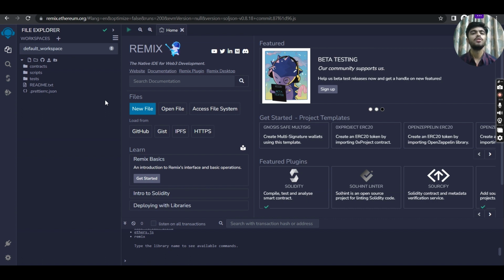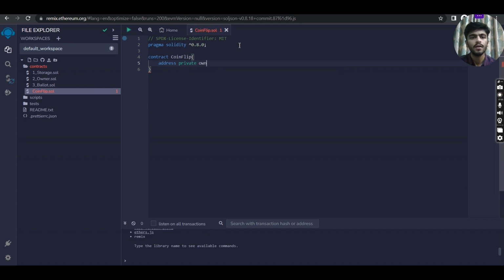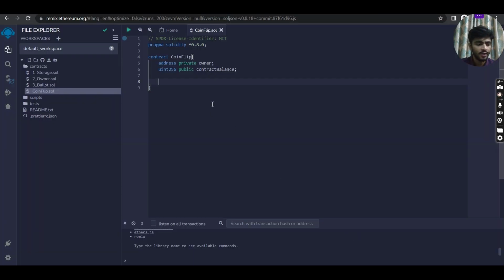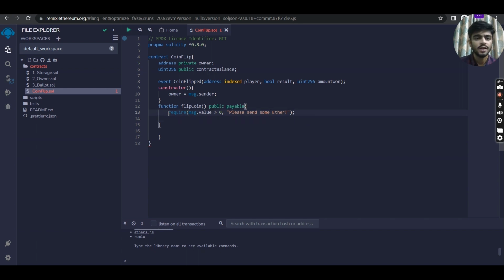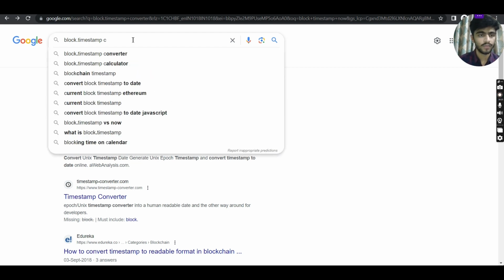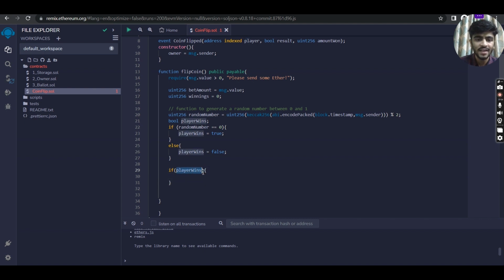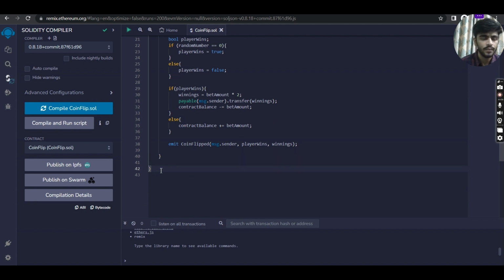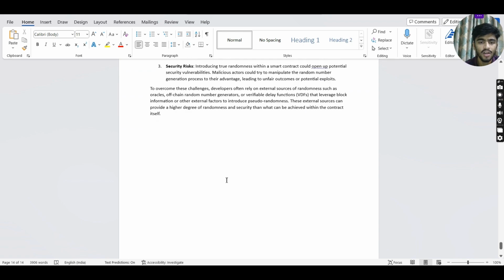Coin Flip Smart Contract - Smart 25 Days - Day 3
Learn Solidity from very basic to intermediate level by following this Smart 25 Days Challenge. I have taught how make a  "Coin Flip" smart contract, and have given the introduction about events in Solidity, use of indexed keyword, msg.sender, require keyword, abi.encodePacked, block.timestamp, and generating a random number in Solidity.